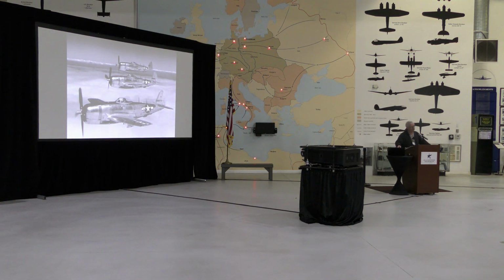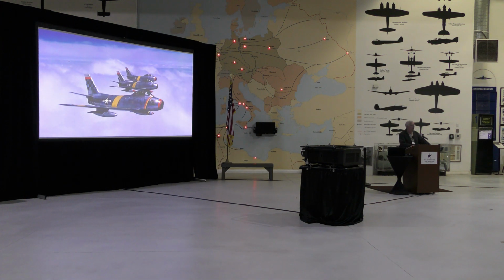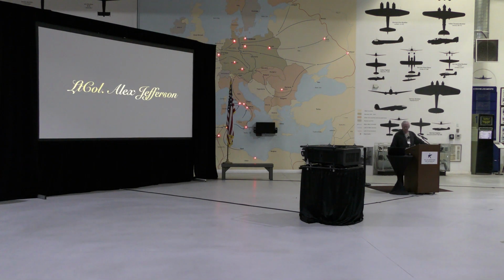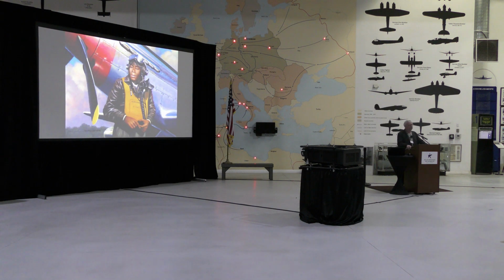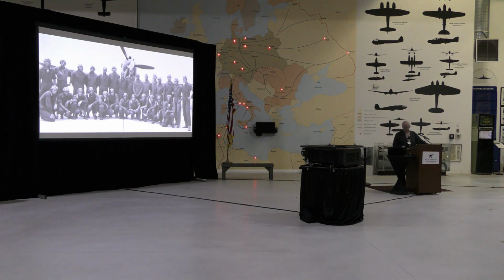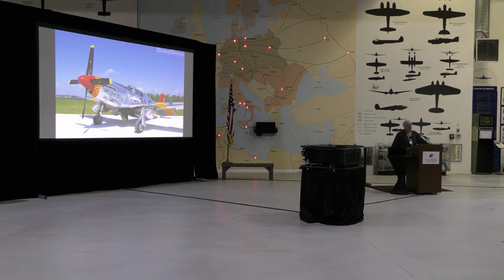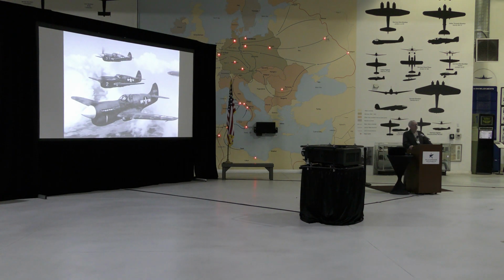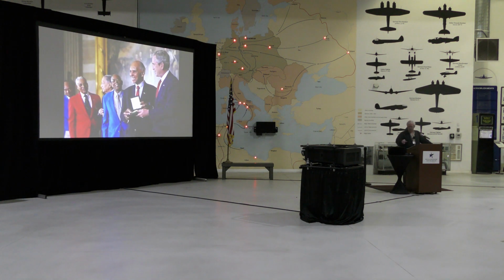Tuskegee Airmen: Presented by Stan Stokes